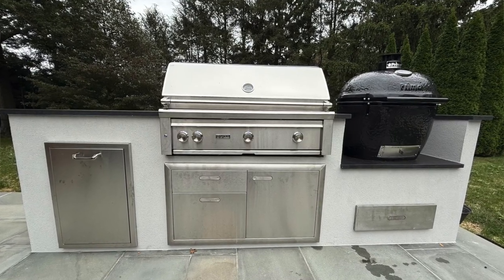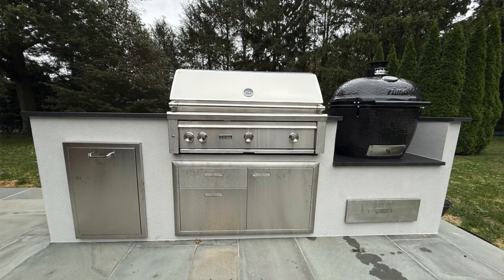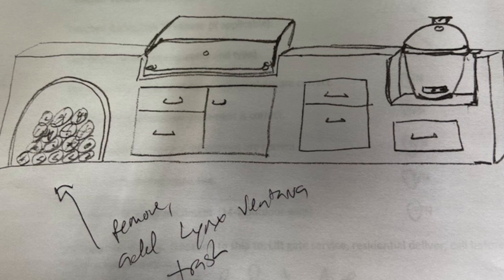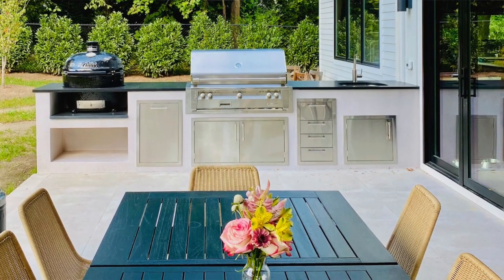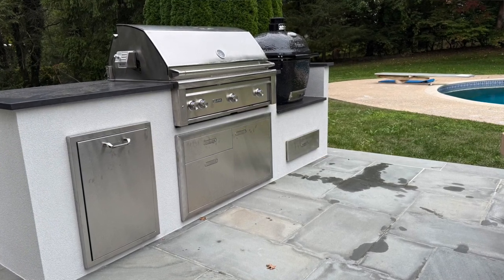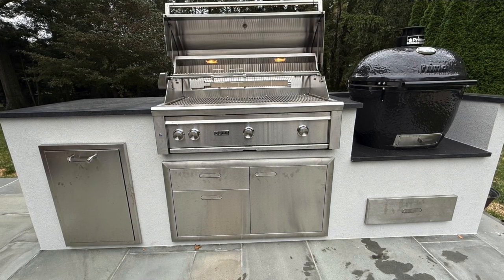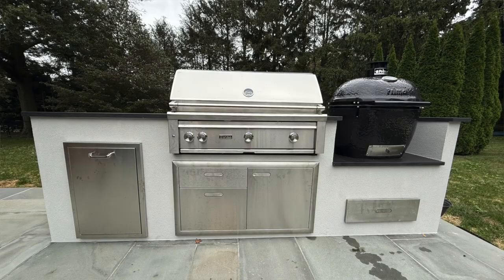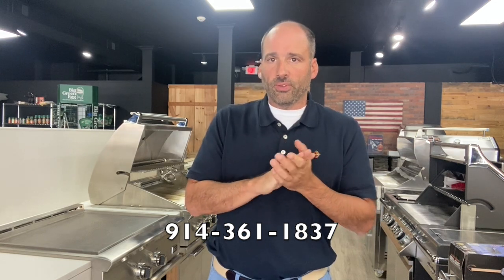Outdoor Kitchen Ideas: A Lynx and Primo Outdoor Kitchen, Westchester County NY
In this outdoor kitchen ideas video analysis, Jonathan from Curto's Ring of Fire discusses a recent outdoor kitchen build in Westchester County NY.
This island is 10.5' long and uses Lynx components including their 42" L42TR grill along with a Primo XL ceramic grill.

as these customers decided to use a flat white stucco for the facing and a black granite countertop.

Need Help With Your Outdoor Kitchen?

Curto's Ring of Fire Outdoor Living
@curtosringoffire  IG